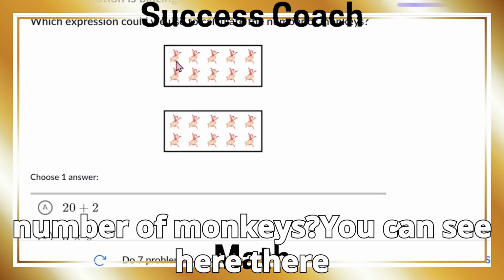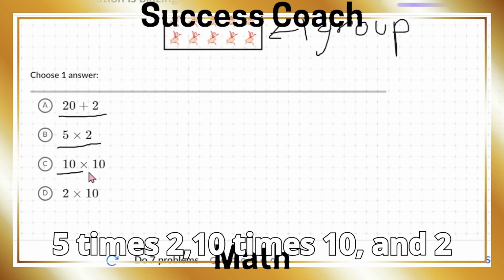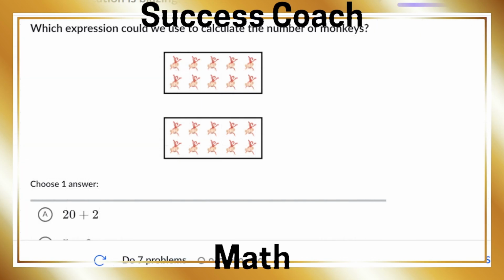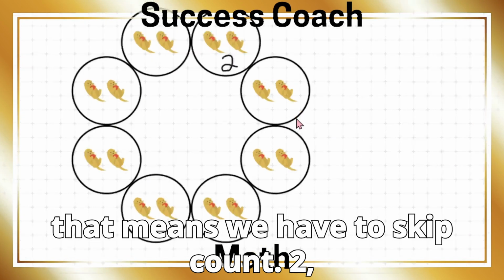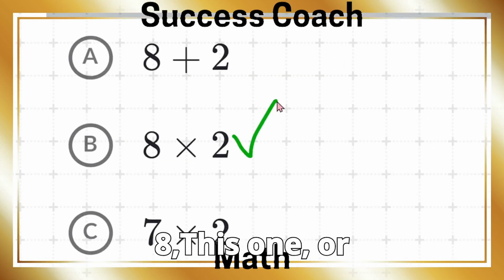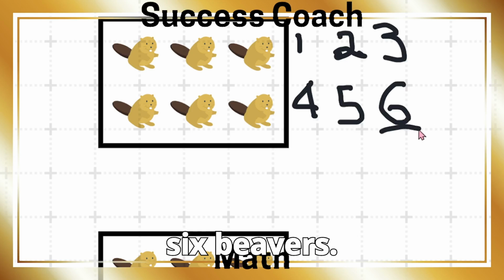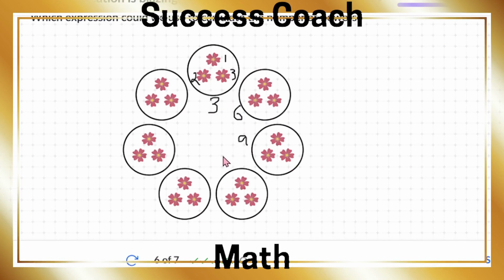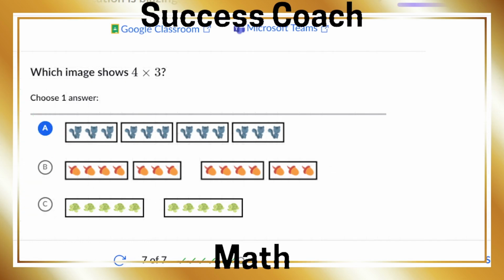Multiplication Made Easy: Learning with Groups of Objects!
👋 Welcome back to The Success Coach! In today’s video, we’re learning how to understand multiplication using fun and simple groups of objects. 🐒 Perfect for early learners, this math lesson uses visual examples like monkeys and groups to help kids grasp the concept of multiplying in an easy and engaging way!

➕ What You’ll Learn:
How multiplication works using groups
Visualizing math problems
Identifying multiplication expressions
Building math confidence step-by-step!

🎯 Ideal for: Elementary students, homeschoolers, and anyone needing a multiplication refresher!